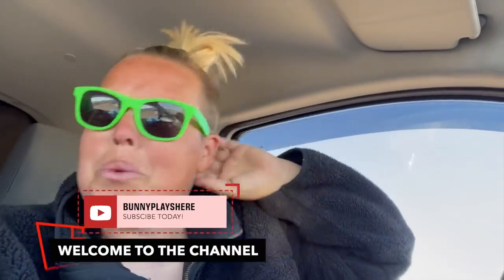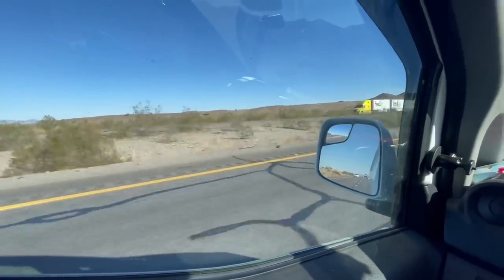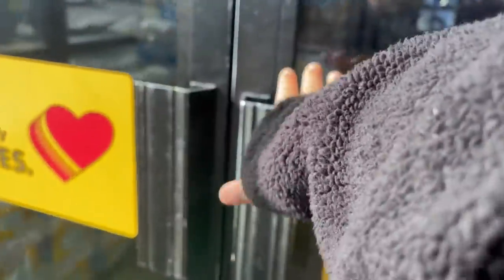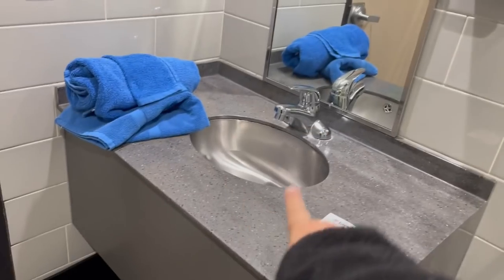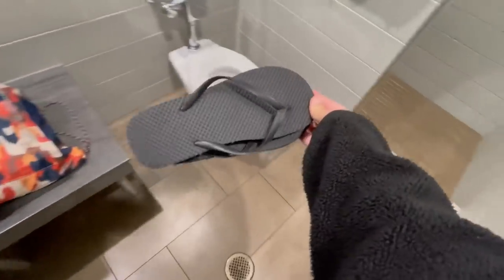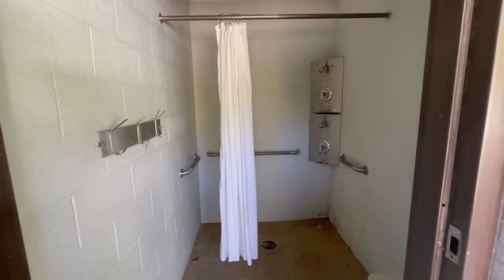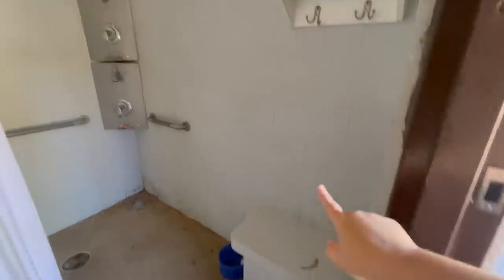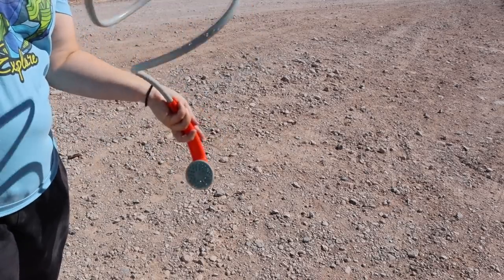Van Life Showering | How I Keep Clean In Only 30 Square Feet | Tips For ALL Nomads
Ever wonder what works best as shower options on the road?  Just because you live the van life doesn’t mean you have to go without feeling clean.   In fact today we will explore all the ways I keep clean while traveling and how I am able to shower at my van!

Shower Items:
Scrubzz Bath Cloths
Lunatec Spray Bottle
Ivation Portable Outdoor USB Shower Pump
Giga Tent Pop-Up Pod Shower/Toilet Tent